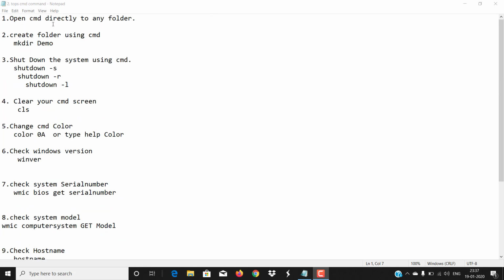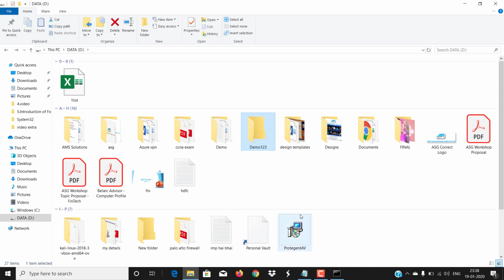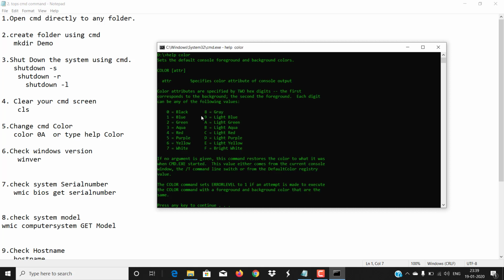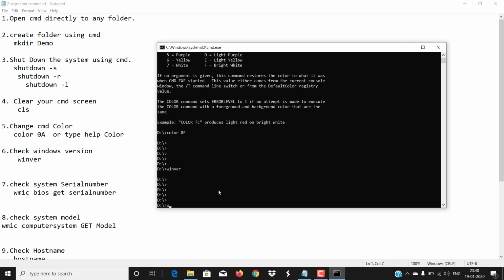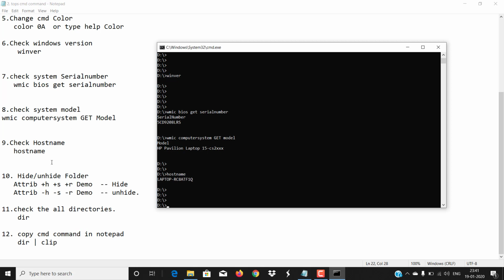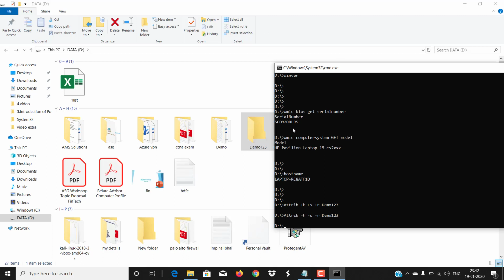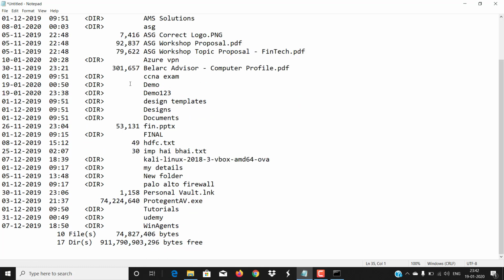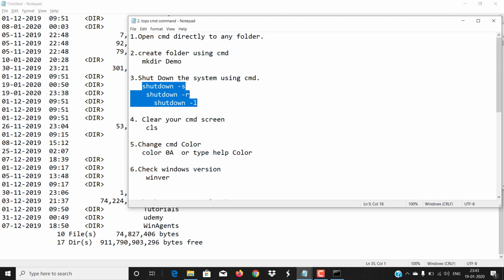ASG | Top CMD command | Tricks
Welcome to ASG Techsolutions

This video explains the Command Prompt Commands:
1.Open cmd directly to any folder.
2.create folder using cmd
• mkdir Demo
3.Shut Down the system using cmd.
• shutdown -s
• shutdown -r
• shutdown -l
4. Clear your cmd screen
• cls
5.Change cmd Color
• color 0A  or type help Color
6.Check windows version
• winver
7.check system Serialnumber
• wmic bios get serialnumber
8.check system model
• wmic computersystem GET Model
9.Check Hostname
• hostname
10. Hide/unhide Folder
• Attrib +h +s +r Demo  -- Hide
• Attrib -h -s -r Demo  -- unhide.
11.check the all directories.
• dir
12. copy cmd command in notepad
• dir | clip

Thank You So Much By - ASG TECHSOLUTIONS